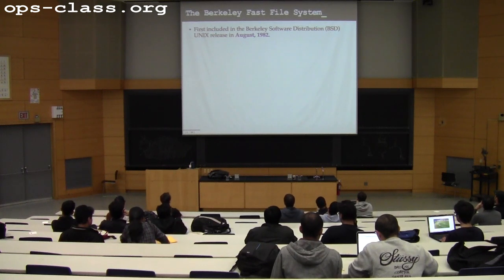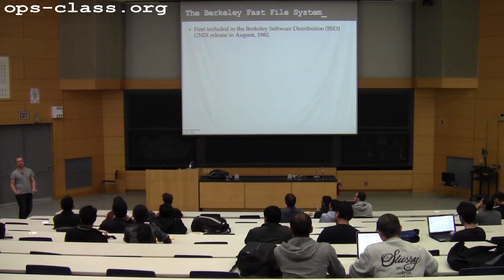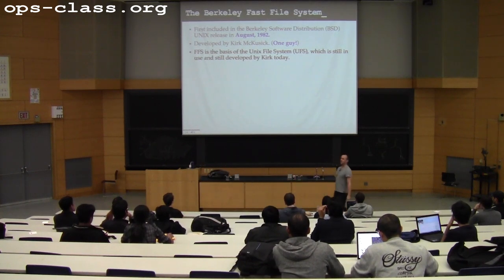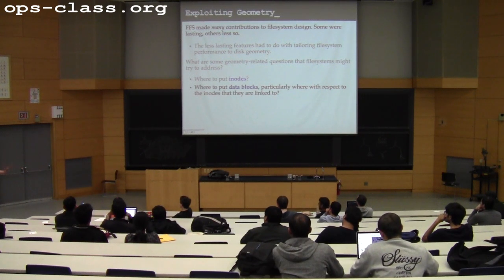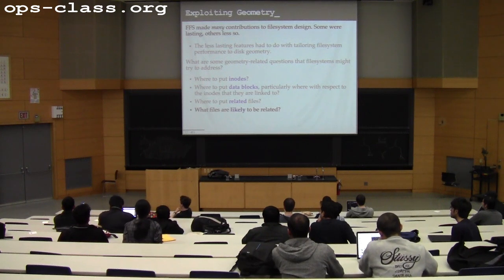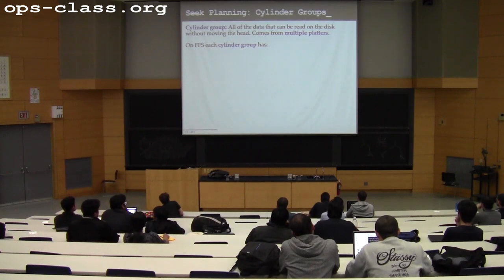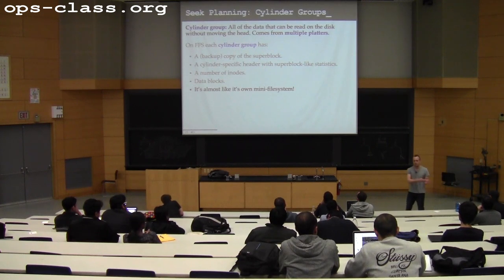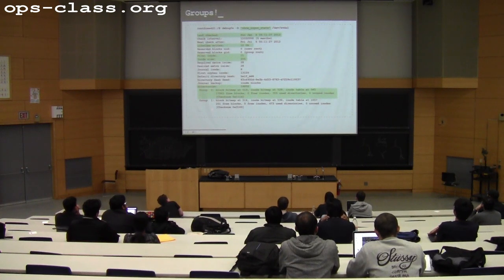15 Apr 2015: Fast File Systems and Log-Structured File Syste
Description of the UNIX Fast File System (FFS) and log-structure filesystems (FFS).